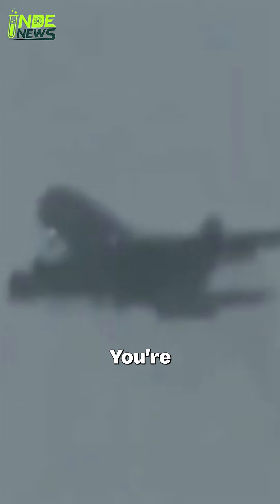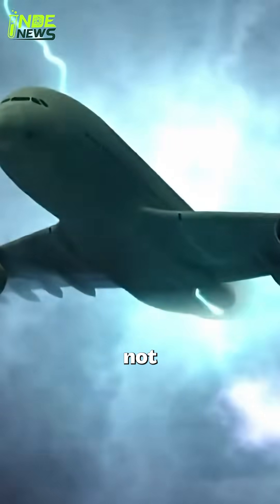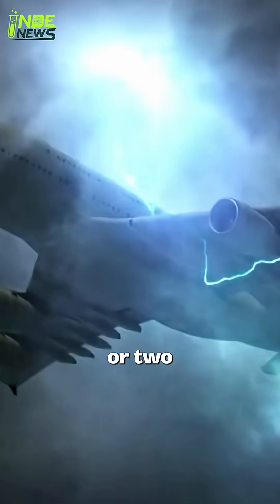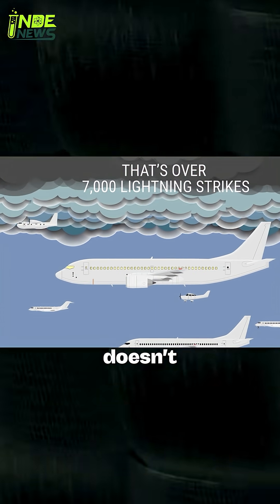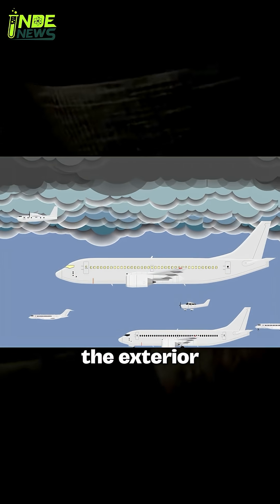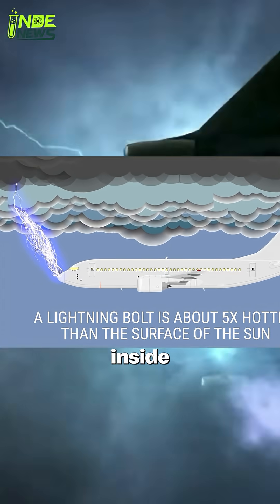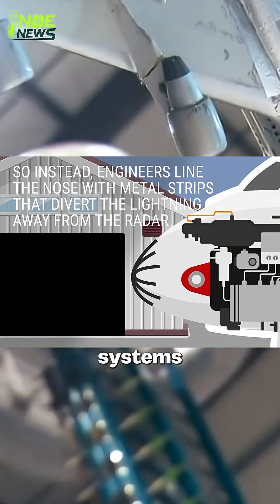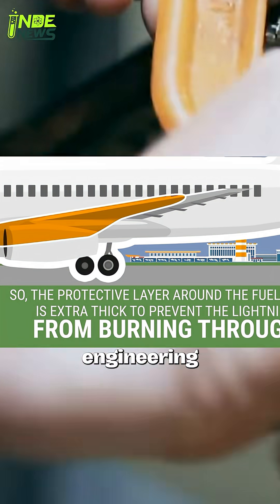What Really Happens When Lightning Hits an Airplane?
What if lightning strikes your plane mid-flight? ⚡✈️ It sounds terrifying — but here’s the surprising truth: it happens all the time. The average airliner gets struck once every year or two, and nothing bad happens.